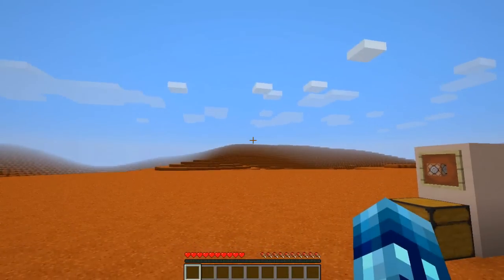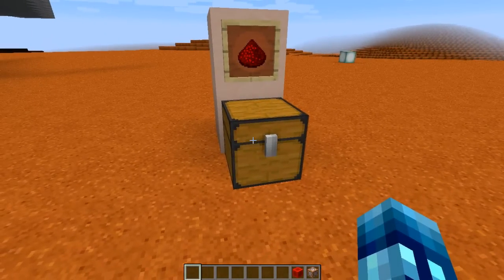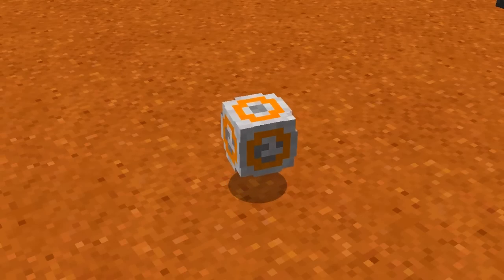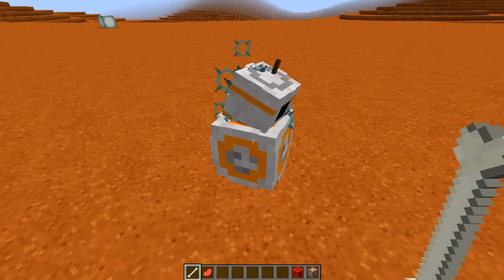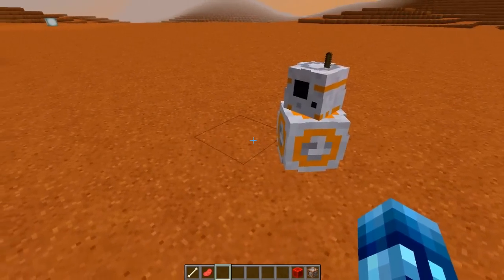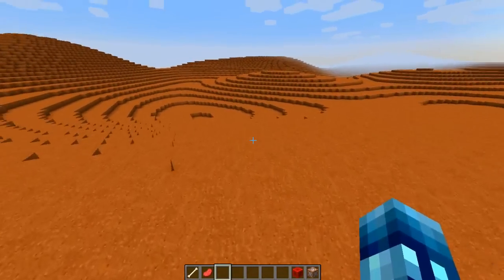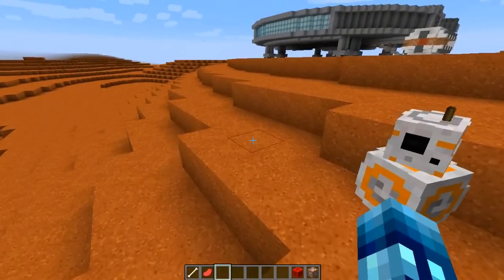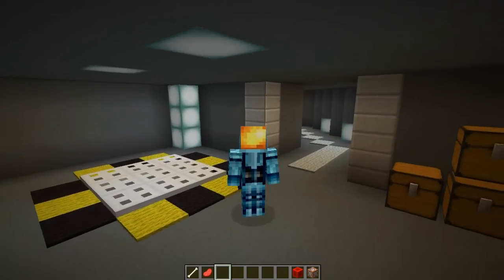How to Make a BB-8 in Minecraft (Star Wars)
I'm on insta rn 📷 Here's how you can craft a working BB-8 from Star Wars in vanilla minecraft
1 Like = i like u